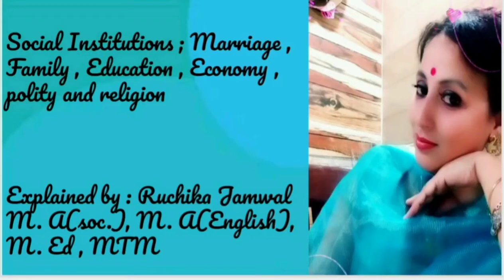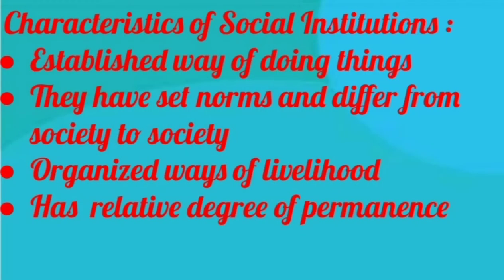Social institutions ; marriage , family, economy , polityand religion by Ruchika Jamwal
social institutions by Ruchika jamwal